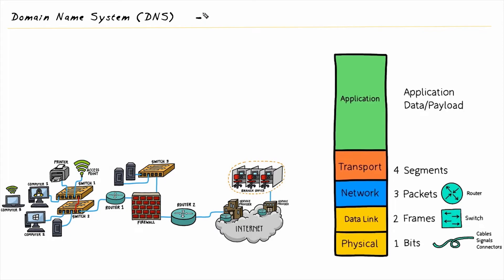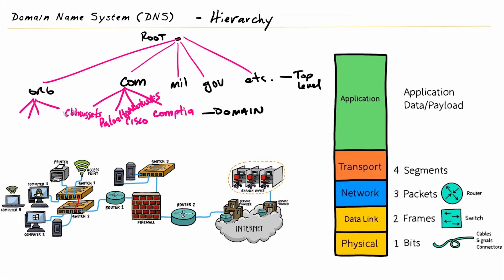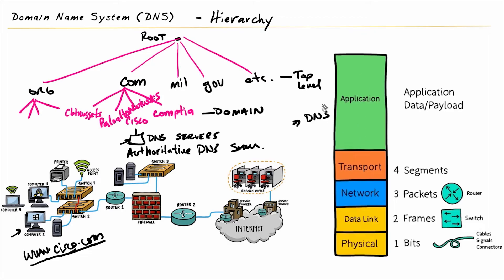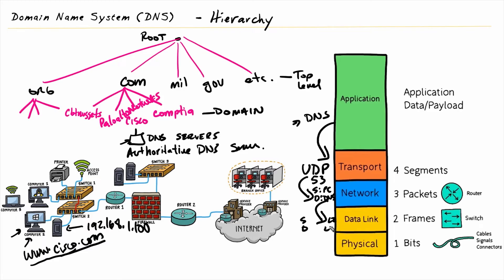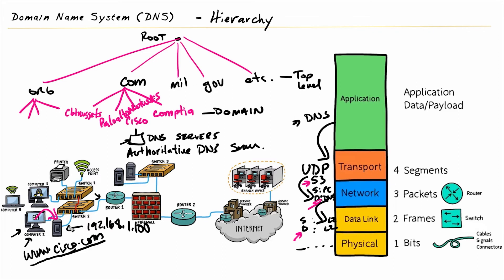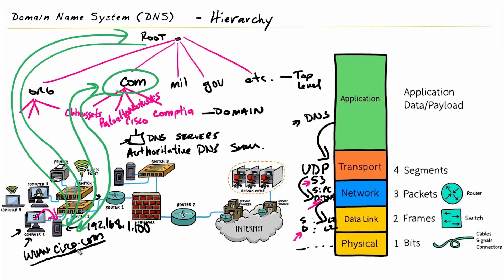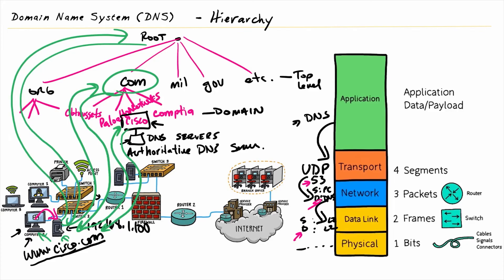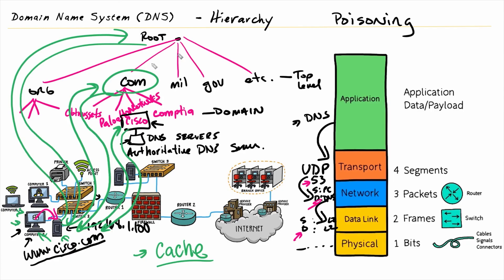How does DNS (Domain Name System) work?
CBT Nuggets trainer Keith Barker explains Domain Name System (DNS) and how it operates.

_What is DNS Recursive Lookup? How Does it Compare to Iterative Lookup?_